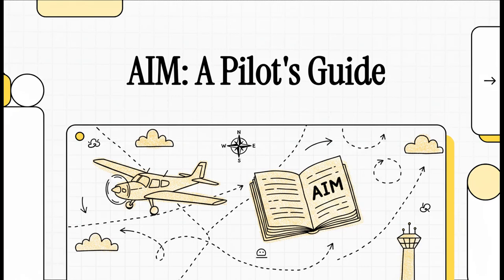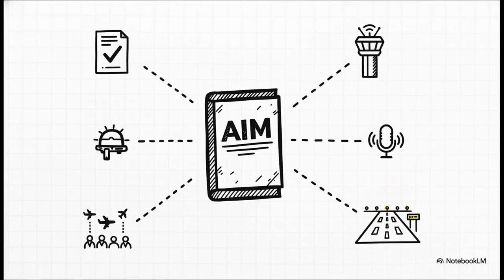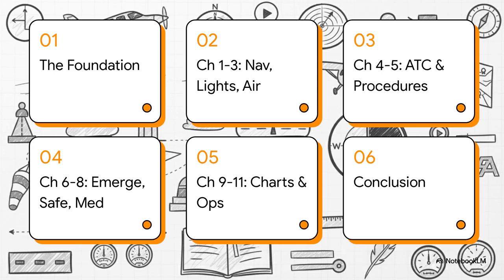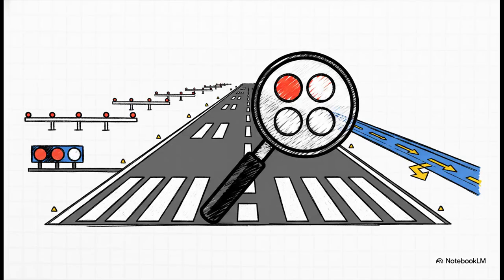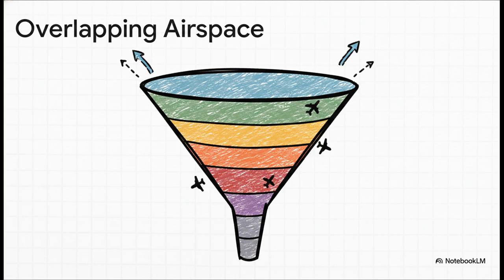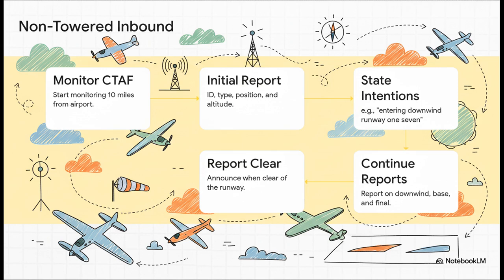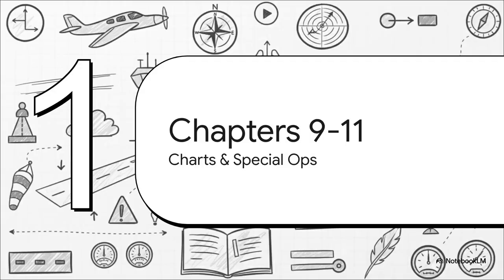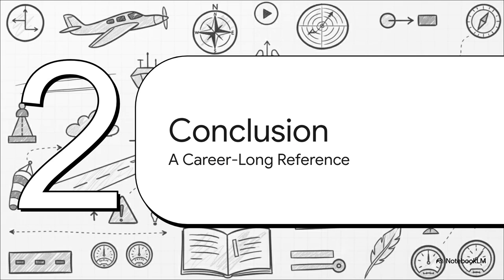Introduction to the FAA AIM | Free Download Linked in the Description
Also, please visit our other channels listed below. While we are verifying our new channel you may need to copy the link and paste it into the Google search bar or just press and hold on and then select open.

Contact us at the email address below for your free 30-minute ground school lesson over WhatsApp video or Microsoft Meetings or we can meet at a local library such as Vancouver or Bellingham public library, and 30-minute Microsoft Flight Simulator 2020 simulator session in Bellingham, Washington:

Click on the link below to go to our pilot resources page on our website and download the free textbooks and other materials towards studying for free to get your Private Pilot written test completed towards getting your Private Pilot certificate:

Please visit our main magazine page on Medium.com for an array of articles to choose from: Please click on the link below this paragraph to visit American Northwest Magazine on Medium.com. Once you are there, they may require you to sign up for free if you're not already a member. Then it will open a list of articles and once you have opened an article, press “Following” to add us. You can select from many of our articles once you are there on that page. Then you can save Medium.com to your home screen by clicking on the three vertical dots at the top right and scrolling down and selecting “Add to Home screen”:

(Under Construction)

(Under Construction)

This description is intended for all of our channels listed at the bottom of this description.

Our content is not meant as financial, medical, legal, or professional advice on any subject and is meant to compel you to do your own research and come up with your own conclusions.

The following are possibly links to the websites we referenced or used in the making of this video, and we thank the owner and author(s):

The following are links to the websites, articles, and/or videos we referenced or used in the making of this video, and we thank the owner and author(s):